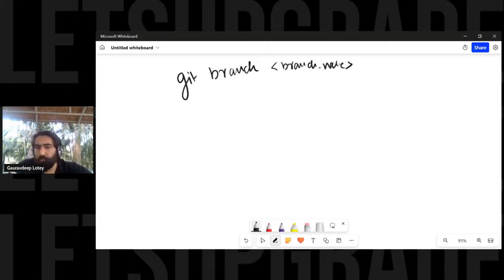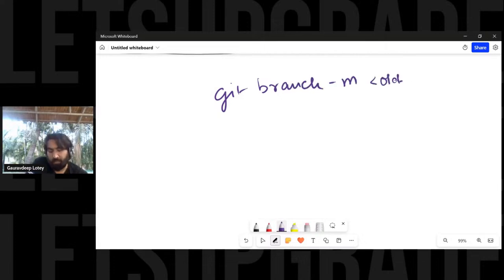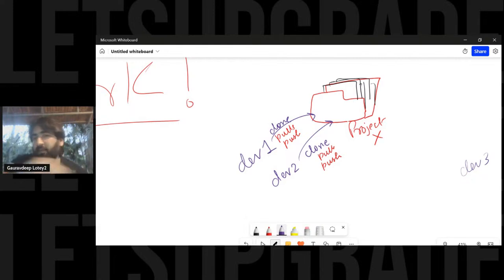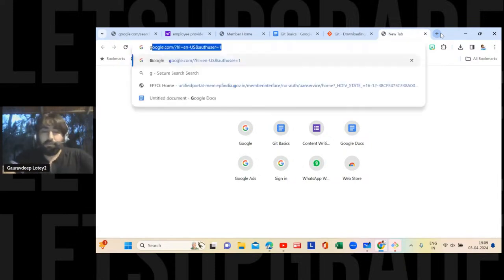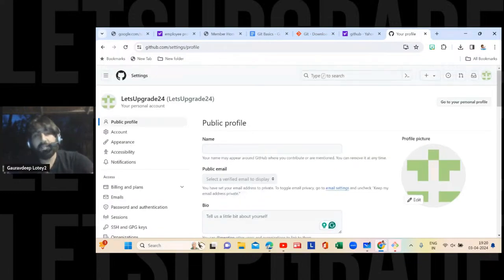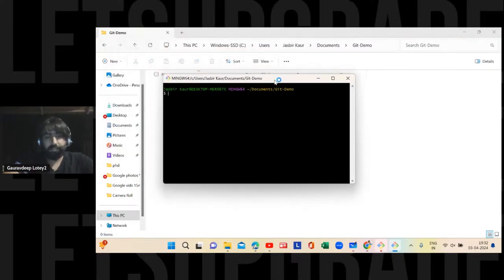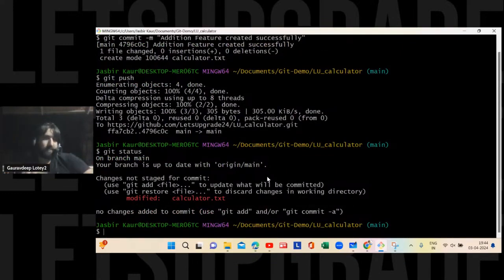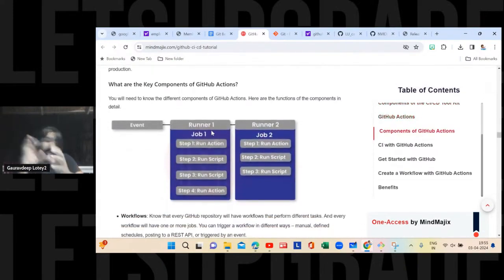Day 3 | Introduction to GitHub | Git & GitHub Bootcamp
Git & GitHub 3 Days Bootcamp in collaboration with the Google Developer Group MAD Mumbai, National Skill Development Corporation, ITM Group of Institutions, and LetsUpgrade🤩